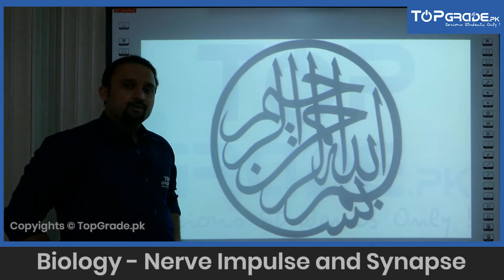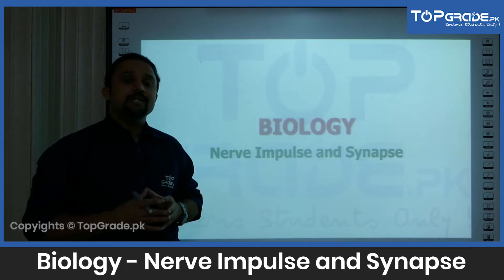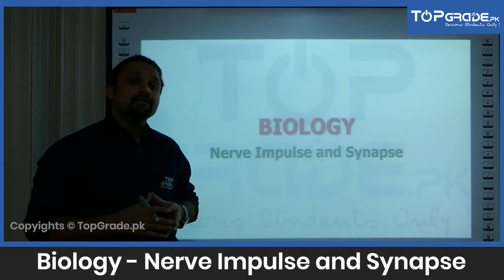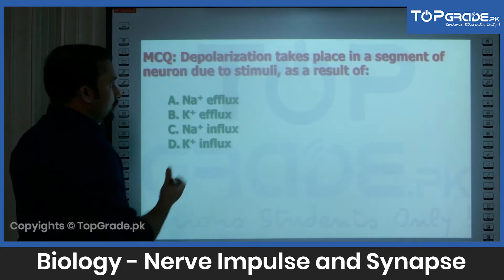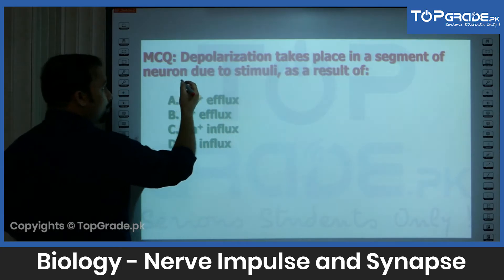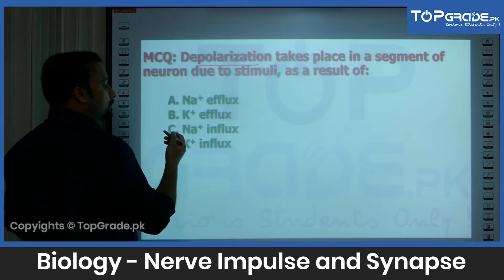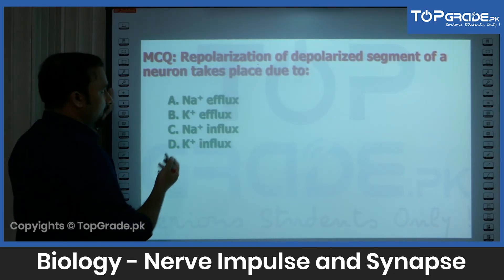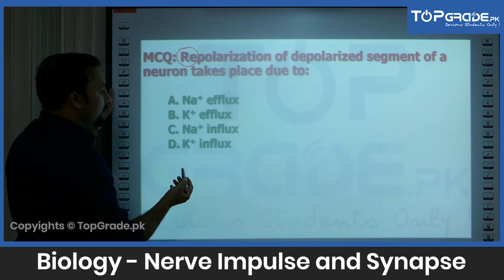Nerve Impulse and Synapse | Biology | Entry Test Preparation | TopGrade.pk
"Here is a preview of video lecture for Nerve Impulse and Synapse of Biology for students who are preparing for entry tests. Important for the preparation of these entry tests:
MDCAT Prep Punjab,
NUMS Entry Test Prep,
ETEA Medical KPK,
State Entry Test / MDCAT Balochistan,
MCAT Prep Sindh,
AKU Entry Test Prep

Thousands of medical and engineering students learn through TopGrade.pk each year. We have the most essential tools and academic content to get you through your entry test preparation online without having to go to the academy."